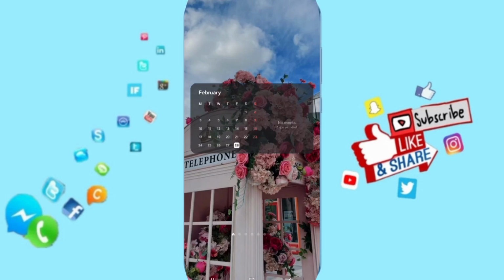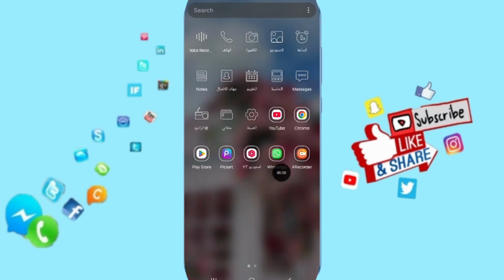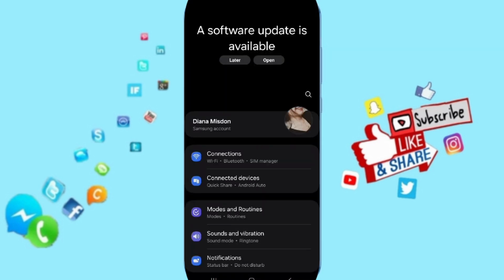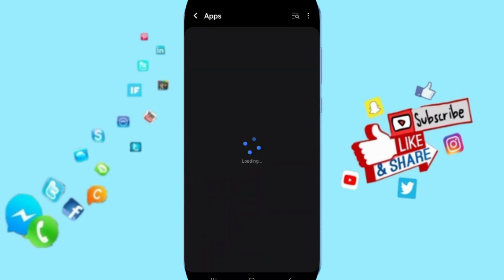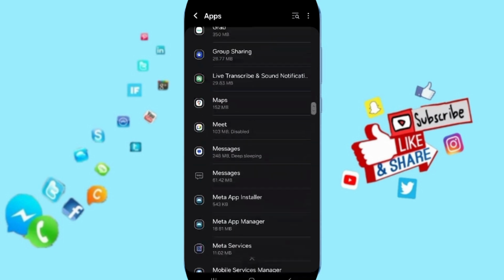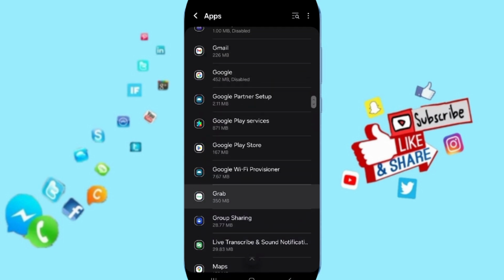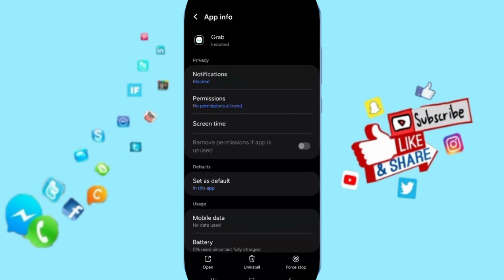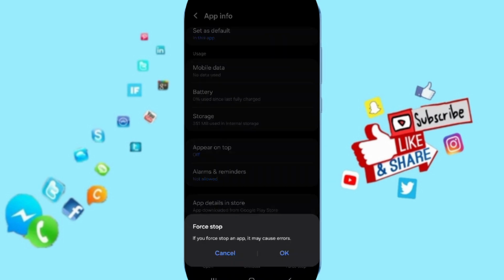How To Fix And Solve Too Many Requests On Grab App | Easy Fix